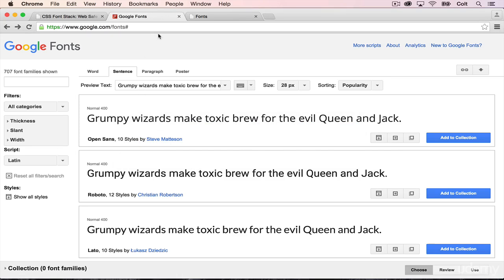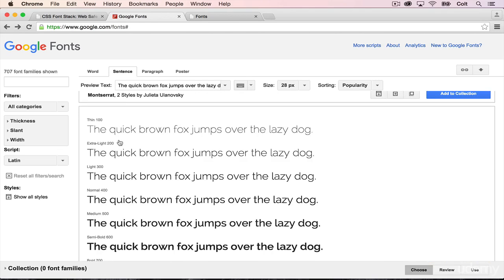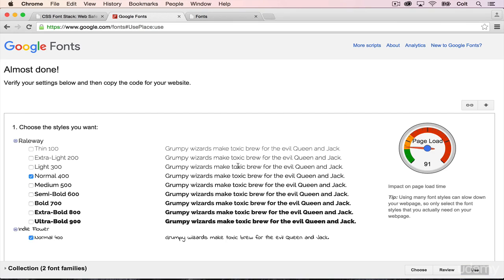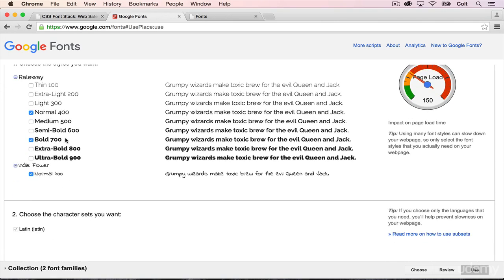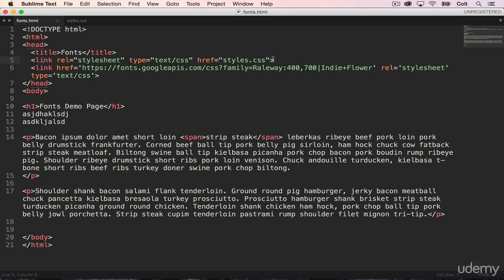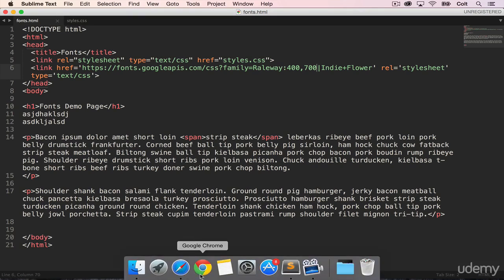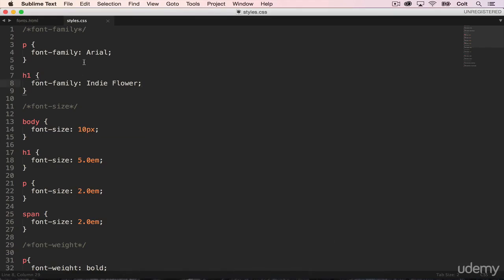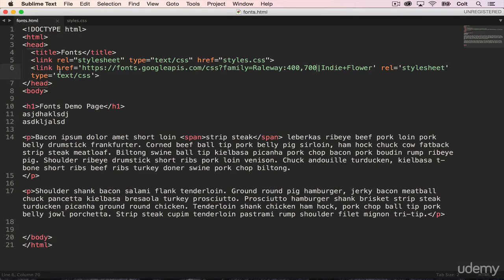Complete Free Web Development Course : Using Google Fonts